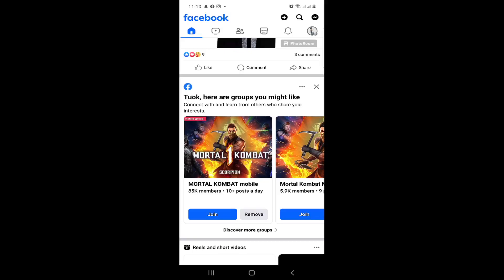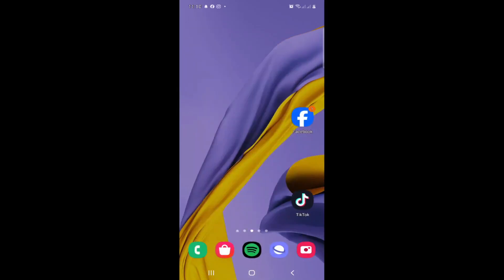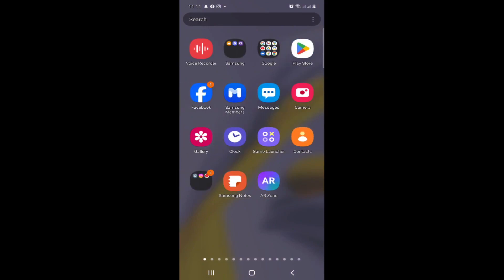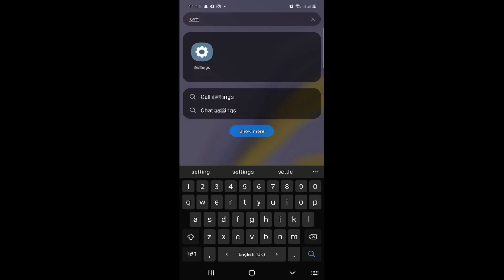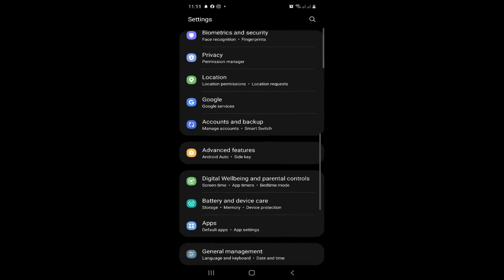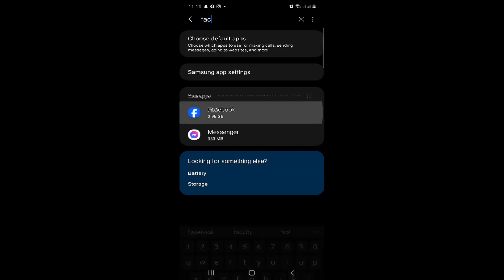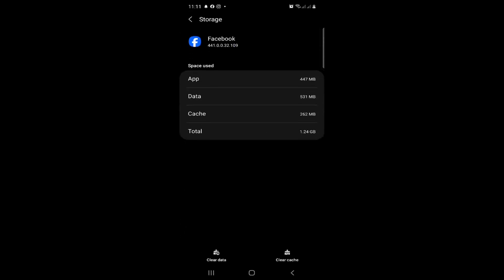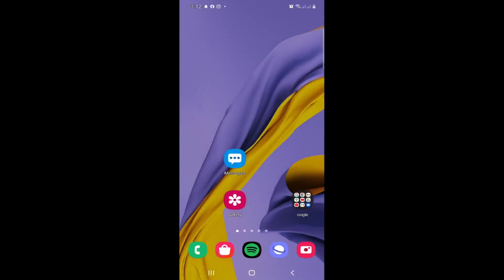How to Fix Facebook Storage Issues!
Is your Facebook app hogging up too much space on your device? In this tutorial, I'll guide you through some tips to manage and optimize storage on the Facebook app. Keep your device running smoothly and ensure Facebook doesn't take up more space than necessary.

🧹 Key Tips Covered:

Clearing Cache: Learn how to clear the cache on the Facebook app to free up space.
Managing Downloaded Media: Control and delete downloaded photos and videos that might be taking up storage.
Adjusting App Settings: Explore settings within the Facebook app to optimize storage usage.
Uninstalling and Reinstalling: Consider uninstalling and reinstalling the app to start with a clean slate.